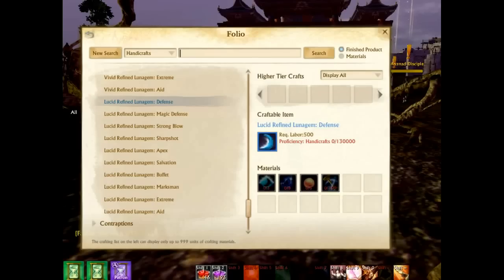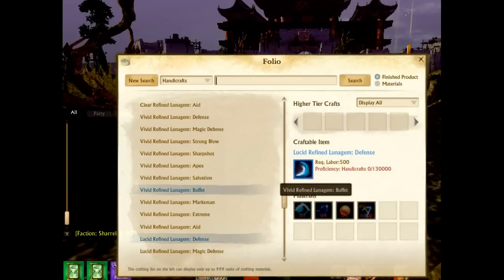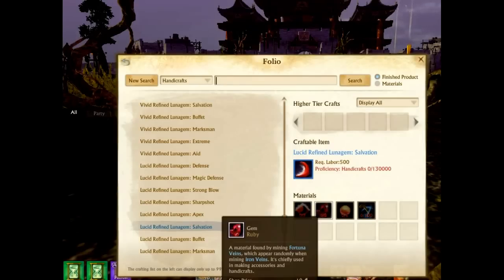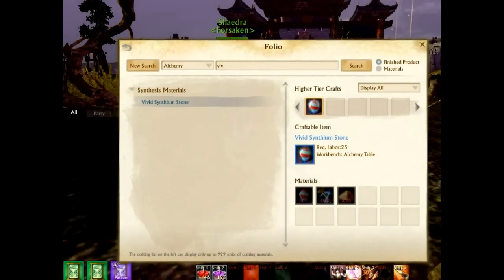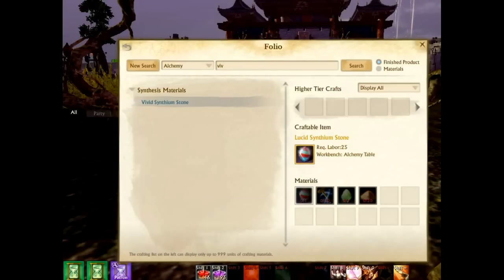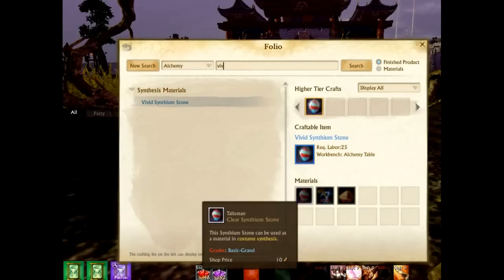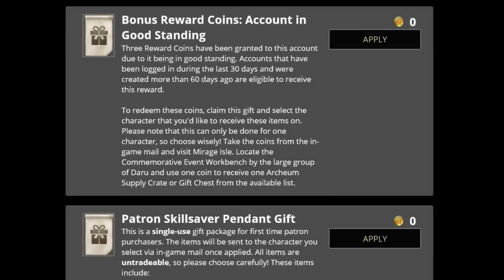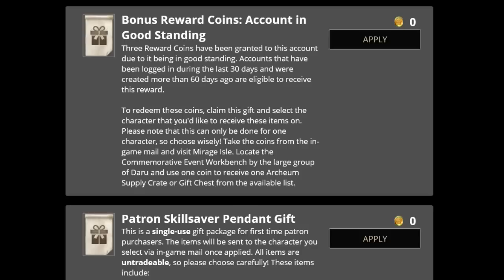Archeage March update information + patch notes + investments ideas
ArcheAge Version 2.5, Build 8.2 Patch Notes  March Update
PTS Patch Notes are subject to change and are not considered final.

Updates to the Costume Synthesis System
"Why are we still weaving in the power of these stones by hand? Why can't we modify the looms?"

 The Costume Synthesis System now supports costume upgrades to Epic Tier. An Epic quality costume has 4 statistics and allows a total amount of 7 single stat rerolls from Basic to Epic grade. Lucid Synthium Stones are required to upgrade the costume from Heroic to Epic grades. Lucid Synthium Stones can be purchased for 40 Loyalty Tokens each or crafted using the following recipe:

Alchemy  Synthesis Materials
 1 Vivid Synthium Stone, 10 Blue Salt Hammers, 1 Misagon's Crystal and 20 Gilda Dust

 Misagon's Crystal is a new item available in a guild Prestige Shop for 10 Prestige Points.

 The following Synthium Stone quantities and types are required to upgrade the costume based on grade:
•Basic to Grand: 4 Clear Synthium Stones (Gains first statistic)
•Grand to Rare: 8 Clear Synthium Stones (Allows 1 stat reroll)
•Rare to Arcane: 12 Vivid Synthium Stones (Gains second statistic, allows 1 stat reroll)
•Arcane to Heroic: 16 Vivid Synthium Stones (Gains third statistic, allows 1 stat reroll)
•Heroic to Unique: 20 Lucid Synthium Stones (Gains fourth statistic, allows 1 stat reroll)
•Unique to Celestial: 24 Lucid Synthium Stones (Allows 1 stat reroll)
•Celestial to Divine: 28 Lucid Synthium Stones (Allows 1 stat reroll)
•Divine to Epic: 32 Lucid Synthium Stones (Allows 1 stat reroll)

 Bound Serendipity Stone Shards and Bound Serendipity Stones have been added. 14 of these shards can be combined to create a stone. This stone can be used to reroll a single statistic on a costume. An upcoming in-game event will feature these shards/stones as a reward and will be the first time they become available.

Tier 3 Refined Lunagems are now available!
"The first thing I remember about the new Refined Lunagems was the way they shined in the sunlight. That distinctive sparkle quickly gave away their reinforced structure."

 Tier 3 (Lucid) Refined Lunagems are now available and can be crafted by a 130,000 skill or higher Handicrafter. Only Fire and Wave type T3 Lunagems can be crafted. Gale, Earth and Honor Lunagems may not be refined at this time.

T3 Wave-type Lunagems Lucid Refined Lunagem  Defense
Lucid Refined Lunagem: Magic Defense

 The materials used to craft these gems include 3 of the base T3 unrefined lunagem, Sapphire or Ruby, Sunset Pearls and 100 Blue Salt Hammers.

Upgrade your Farm Hauler to the next level!
"You're lookin' to put a few more crates back there, eh? Yeah, I think me 'an the boys here can do that for yah."

 The new 8-slot Farm Freighter has been added. This farm cart features 8 slots to support tradepacks. All existing Hauler-tier pack transport vehicles can be converted to the Freighter through user of the Farm Freighter Upgrade Ticket.

 The following Machining recipes have been added to support this upgrade:

Machining  Farm Freighter•Farm Hauler to Farm Freighter
•Red Farm Hauler to Red Farm Freighter
•Yuletide Hauler to Yuletide Farm Freighter
•Rudolph Hauler to Rudolph Farm Freighter
•Red Rudolph Hauler to Red Rudolph Farm Freighter

Users who wish to change the base type of their hauler must do so before upgrading it to a Freighter.

General Changes
•The Leviathan has been modified to despawn physical objects that may be preventing his pathing. Due to these changes, he will be available for combat once again. His combat patterns will be monitored to ensure he's working as intended. Any confusion or unintended game play experienced should be reported immediately.
•Mounts will now desummon when mounted by a passenger and are more than 48 meters away from the owner.

Quests and Achievements•The quests associated with the Battle for Mistmerrow will be available for 10 minutes instead of 20 minutes.

Bug Fixes•Synthium Shards can no longer be equipped to the costume wearable slot.
•Fixed an issue that prevented lunagem socketing that occurred when the UI window was closed during the socketing process.
•Made an adjustment to the way wireframes of certain objects are shown when using DX11.
•Fixed an issue that caused the Dread Guard costume to be displayed as worn in the Marketplace Preview window.